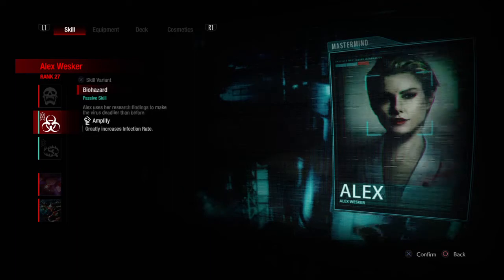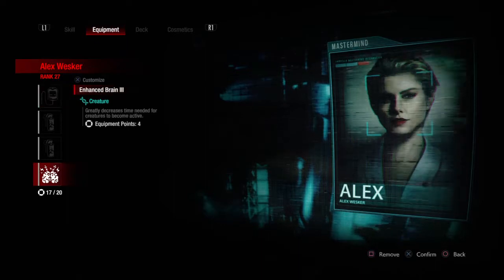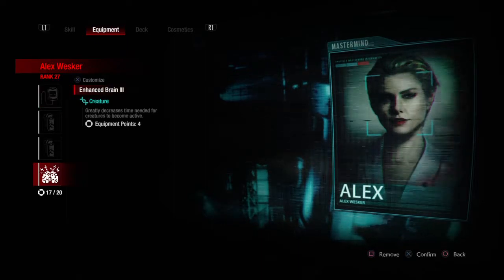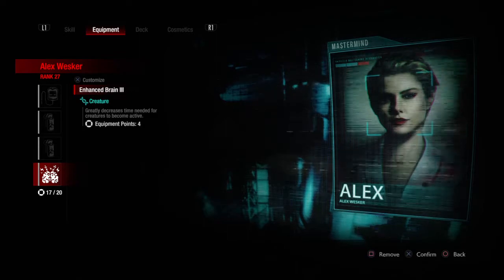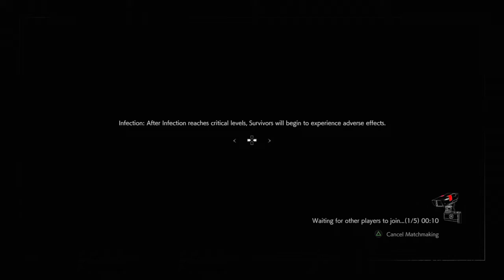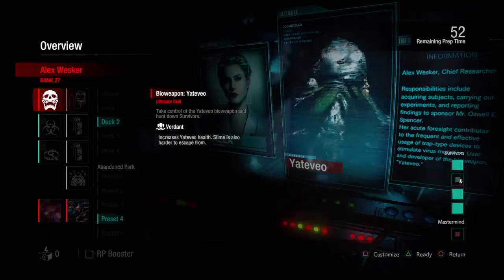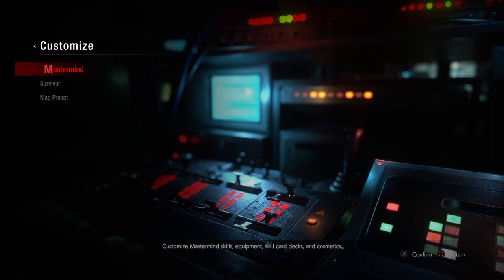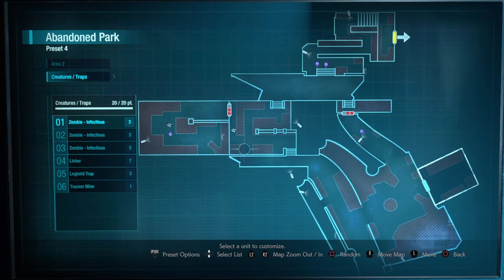Alex Infection Build- Resident Evil Resistance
Poor cocky Sam, still trying to speed run.